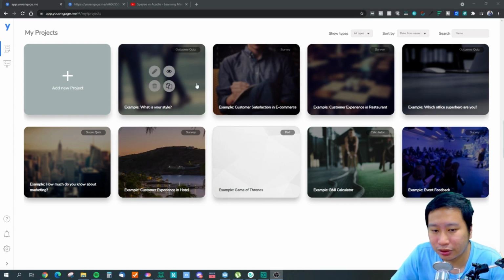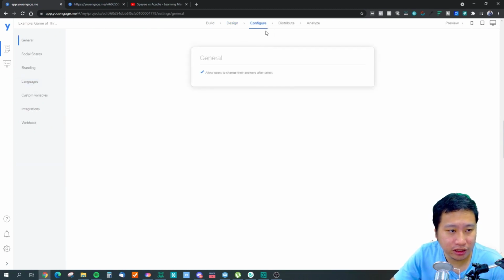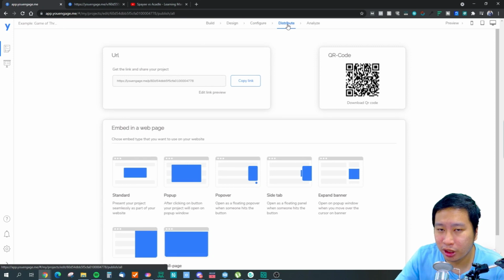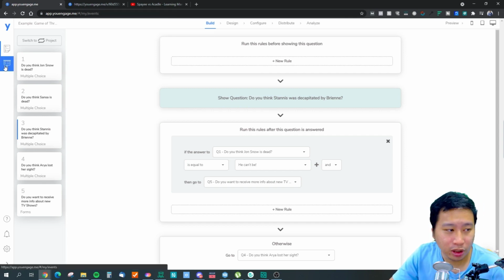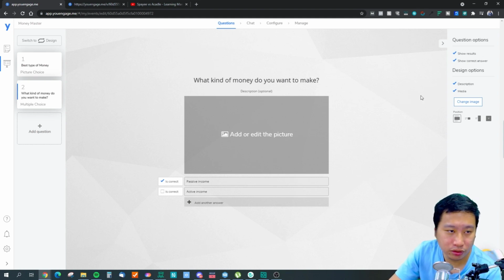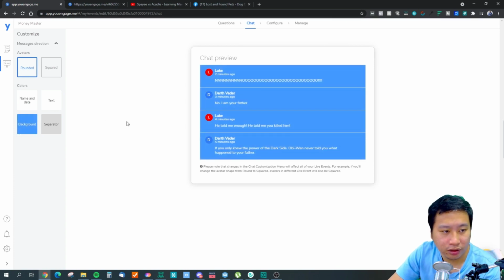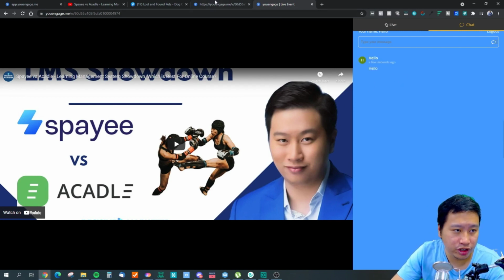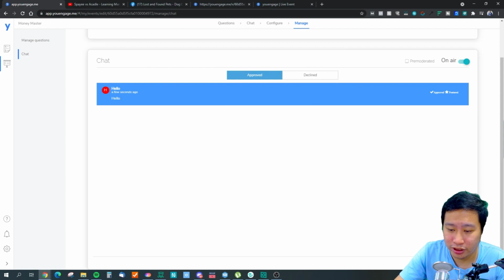YouEngage - You Make Forms, Quizzes, Surveys and Start a Live Game Show! - Kahoot Alternative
Get $10 off your first lifetime software on Appsumo

YouEngage is a gamified web app for entrepreneurs, small businesses, and organizations to gather feedback, create live polls, engage with their community and crowdsource tasks. They’ve taken the best parts of Quizzes, Forms, and Surveys, and smashed it all together to create a game show experience. This will be a game changer in the way companies get feedback.